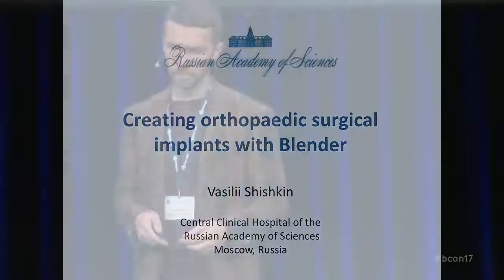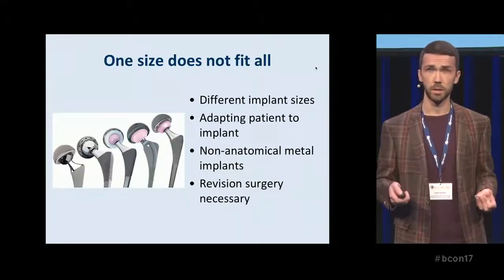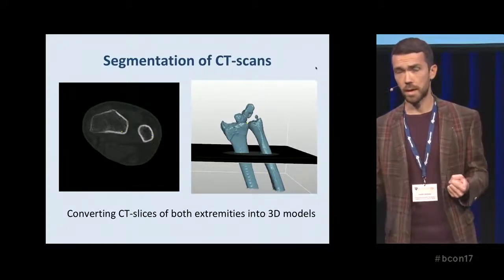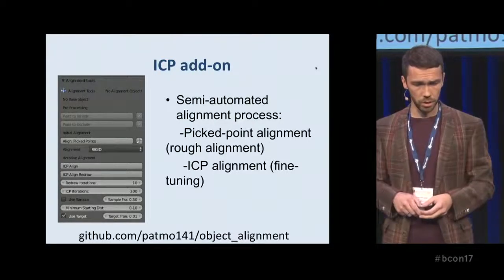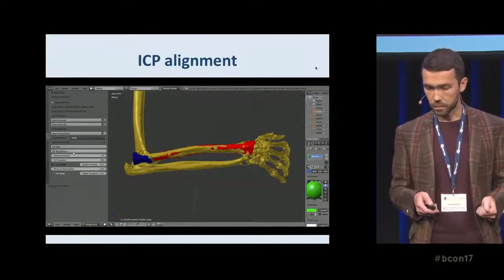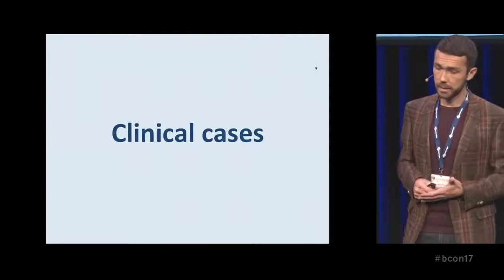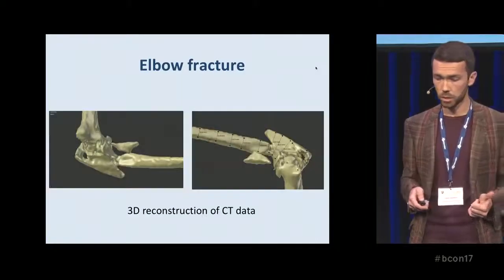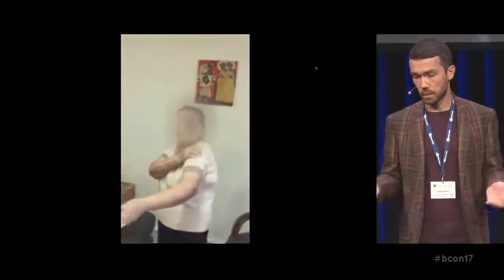CREATING ORTHOPEDIC SURGICAL IMPLANTS WITH BLENDER